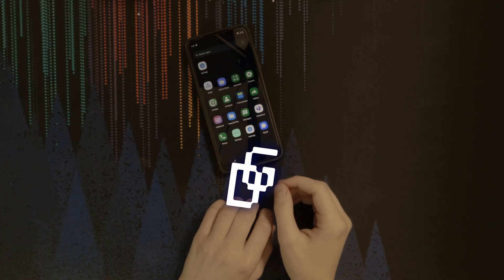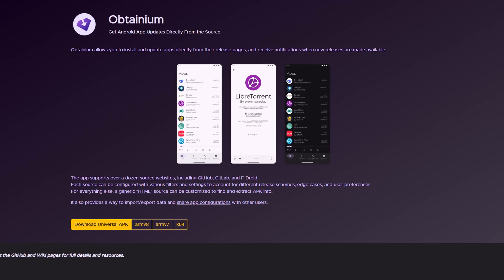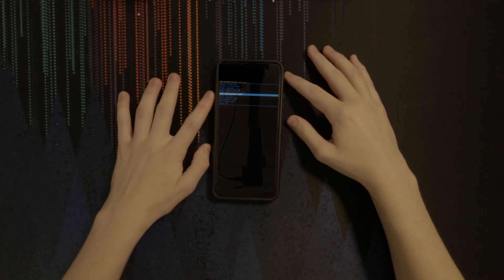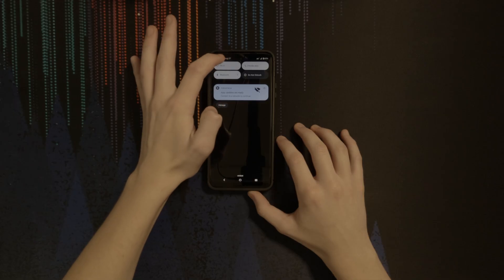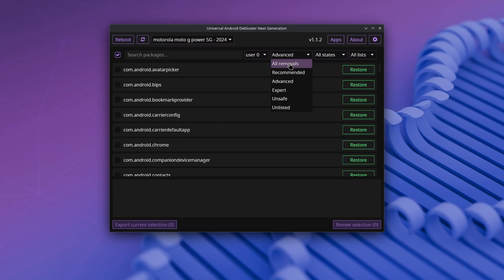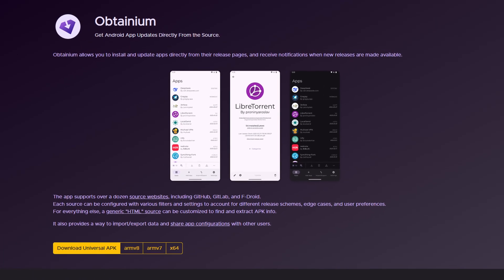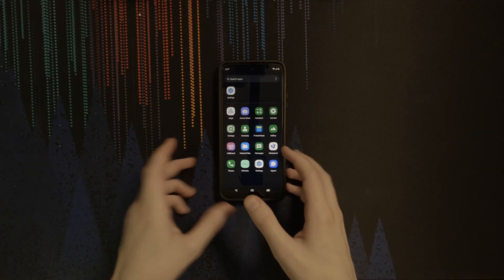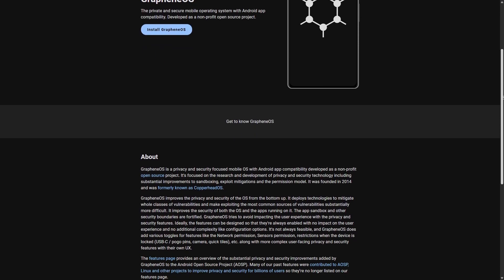How To De-Google The HECK Out of Any Android Phone.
This is a tutorial on De-Googling any android device. This type of content is in a completely different ballpark from what I normally post, but I've wanted to make this video for a while now.

Current Like/Dislike ratio as of 1/18/26
Likes: 334
Dislikes: 5
I put this here because YouTube hides the ratio by default. Thanks YouTube!